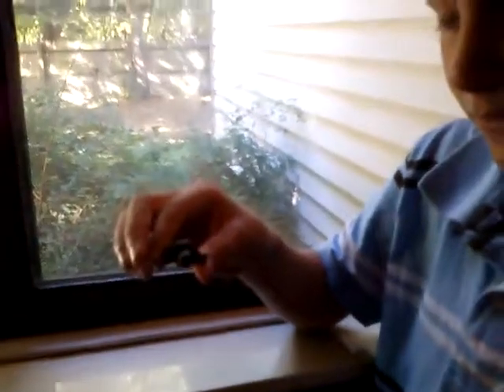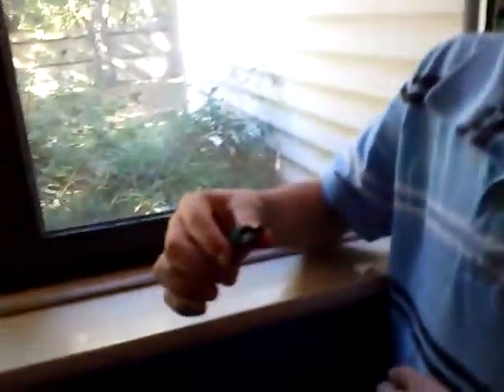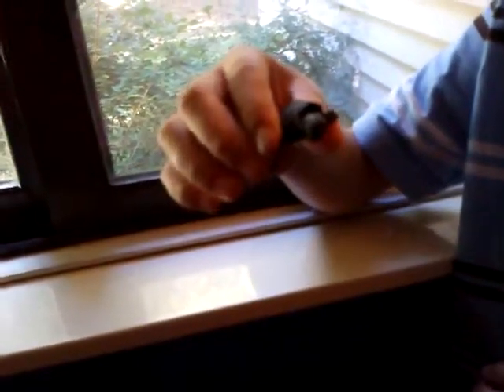My baby musk turtles